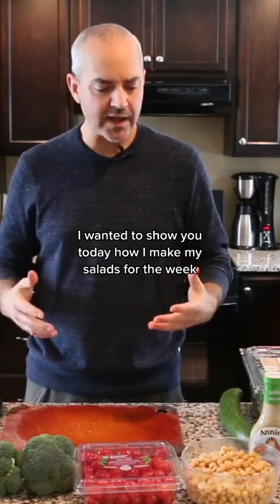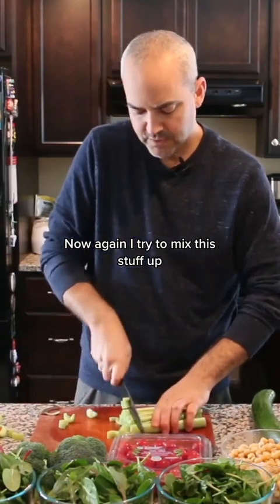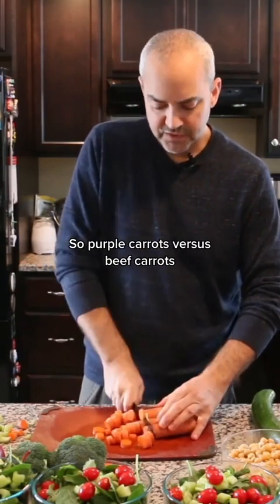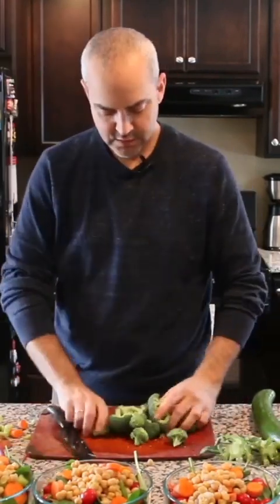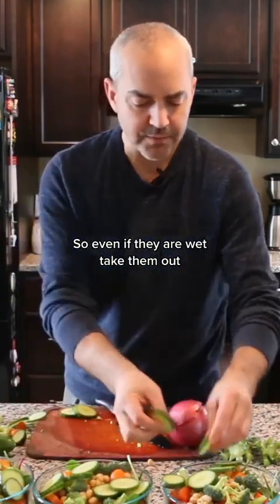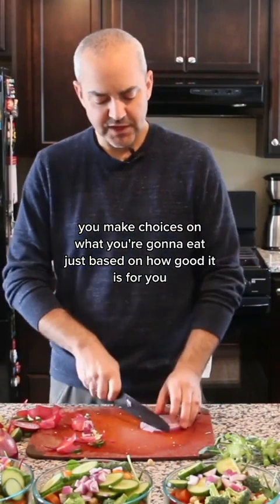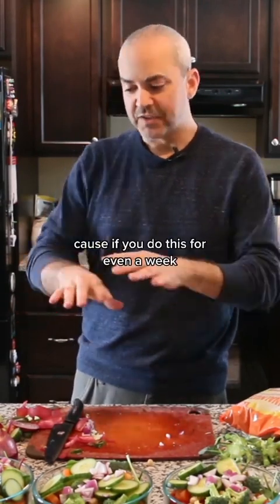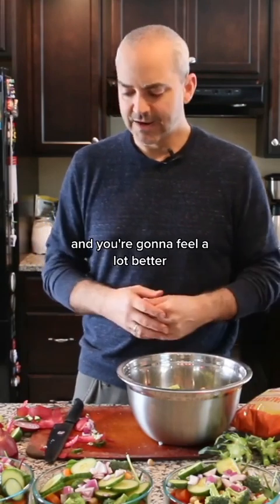How I Make My Weekly Salads In 10 Minutes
➜ FREE Training:
3 Steps to Master Your Weight